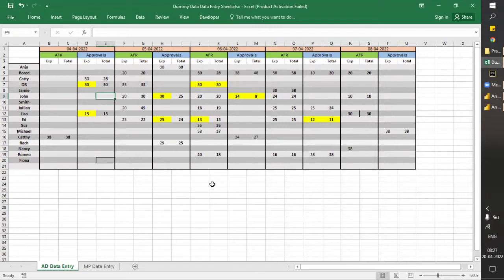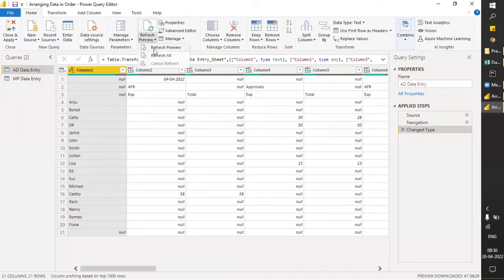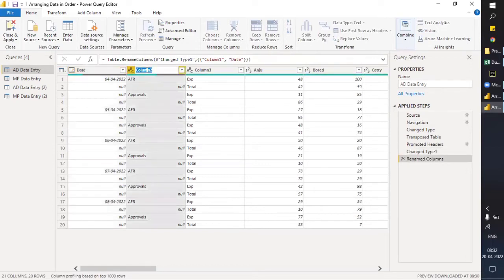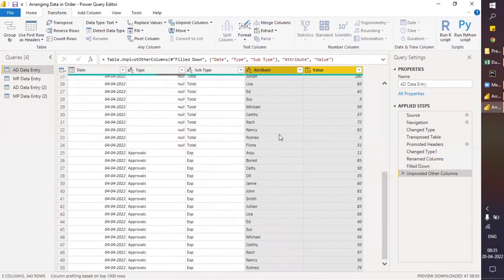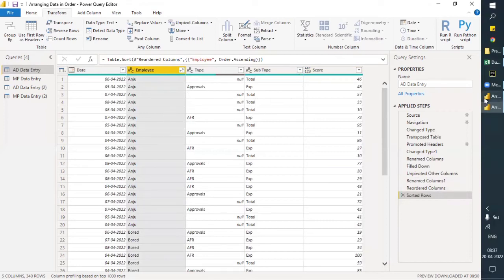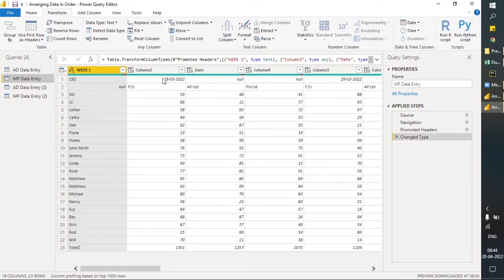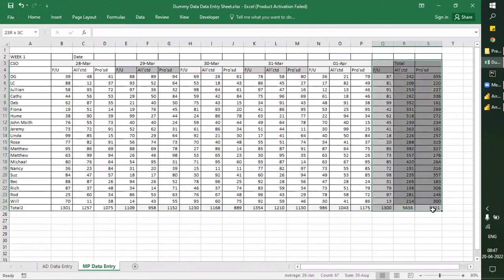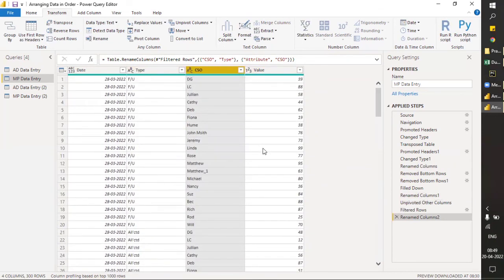Power BI - Steps to change multiple headers dataset to a single Header dataset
Power BI - Steps to change multiple headers dataset to a single Header dataset, transpose, pivot, unpivot, remove top rows, promote first row as header, remove bottom rows